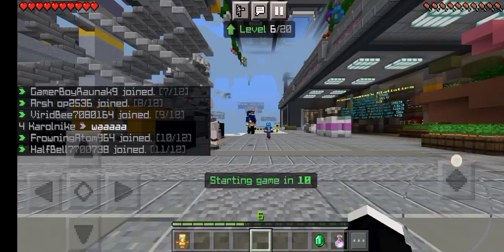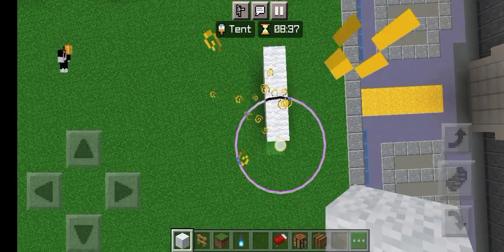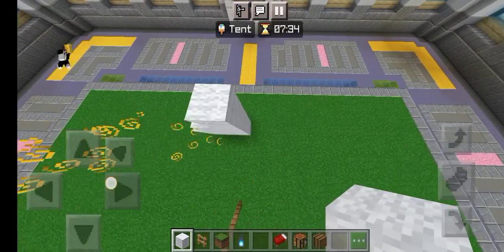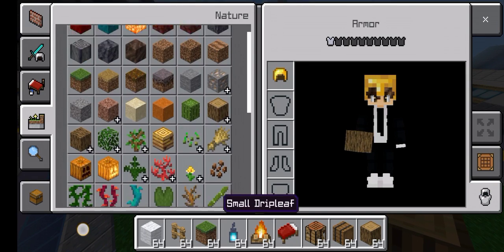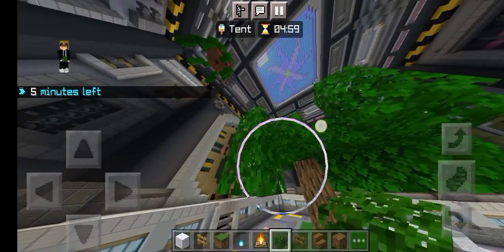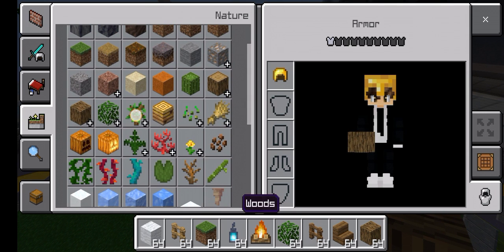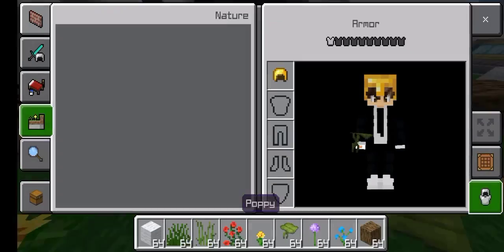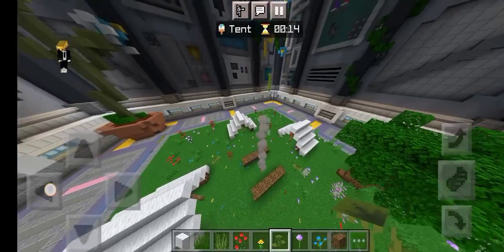campsite build tutorial in Minecraft bedrock edition/pocket edition